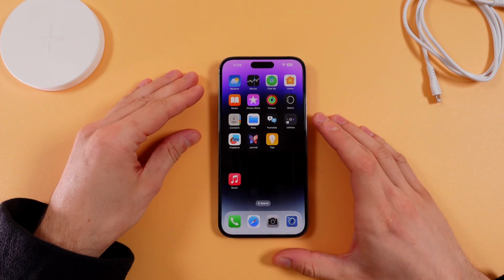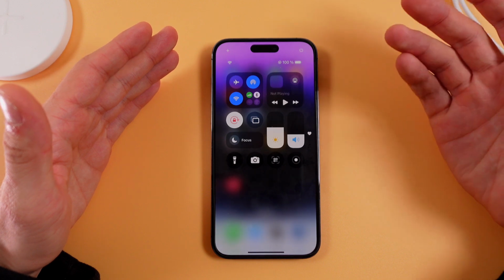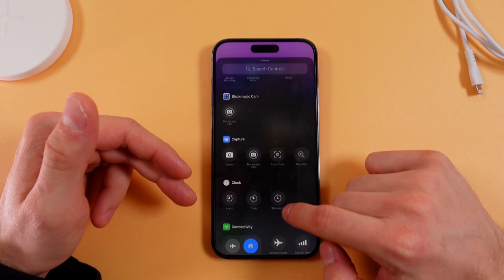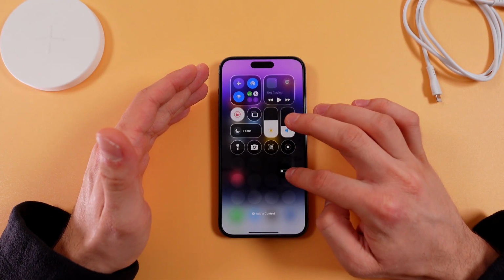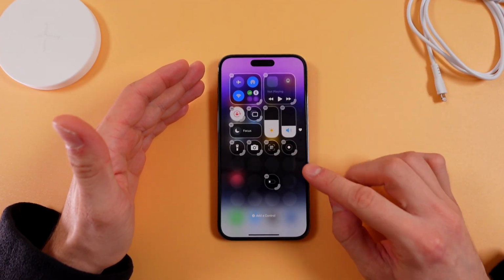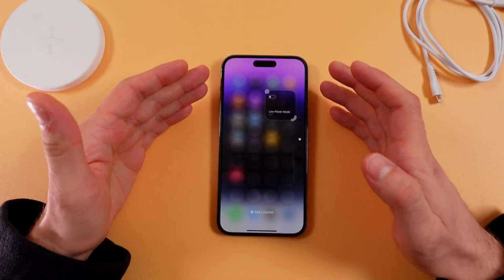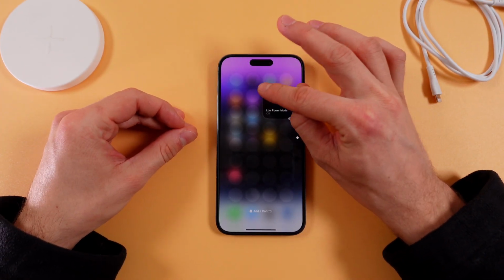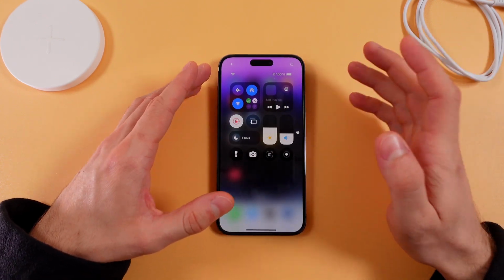How to Customize Control Center on iPhone 14 Pro Max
Take full control of your iPhone 14 Pro Max by learning how to customize the Control Center to suit your needs. This step-by-step guide shows you how to add, rearrange, and remove shortcuts for quick access to your favorite features. Whether you're tweaking settings for music, brightness, or quick tools, this tutorial will help you maximize efficiency. Unlock the full potential of your device today!